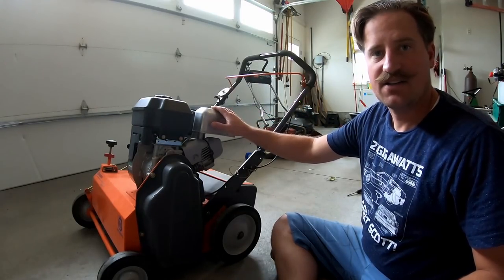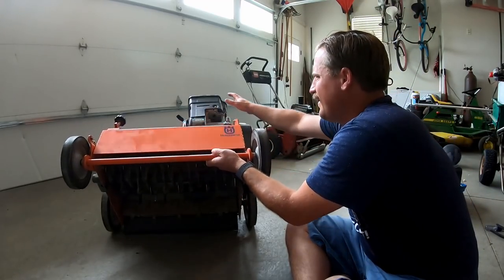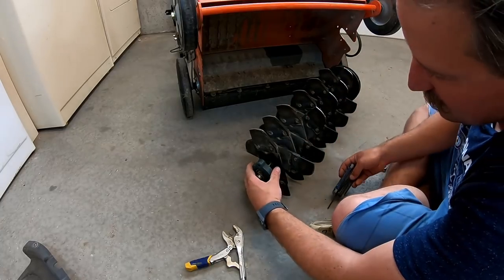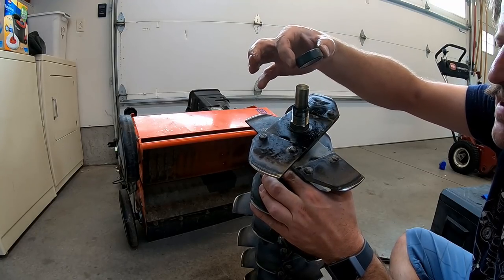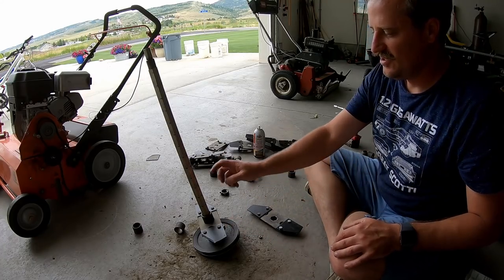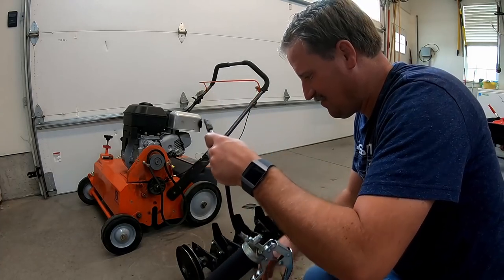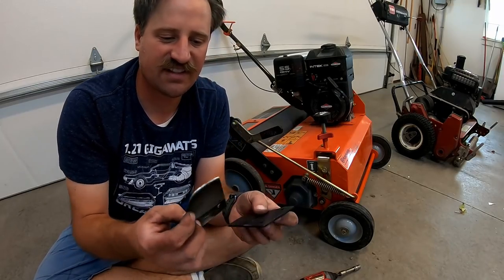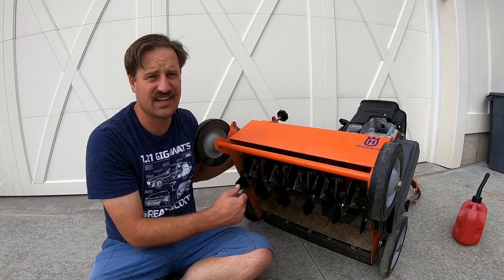BLUEBIRD, BILLY GOAT, HUSQVARNA slice seeder blade replace // CONNOR WARD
This video shows how to replace the blades for a BLUEBIRD, BILLY GOAT, HUSQVARNA slice seeder.  This is easy to do. It just takes some time and patience. It is tedious but worth it. It will make the machine like new.